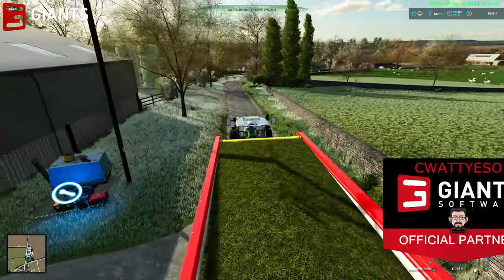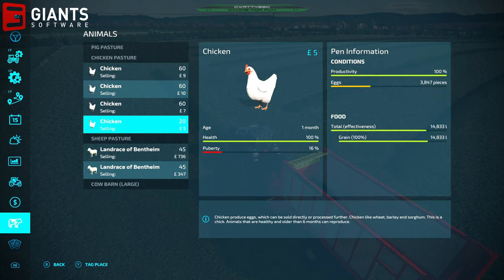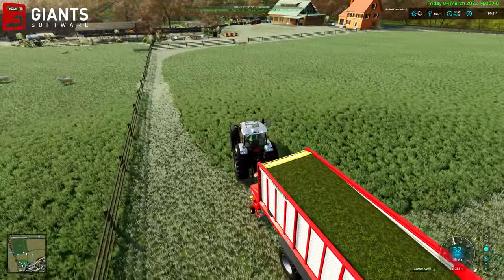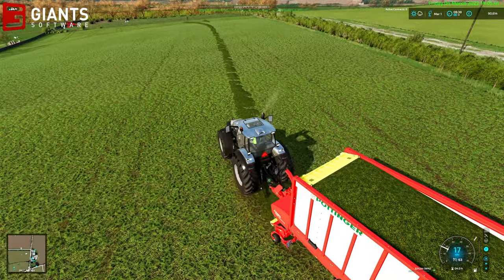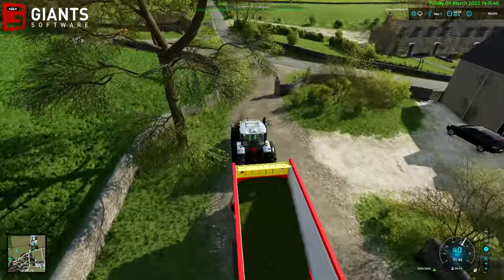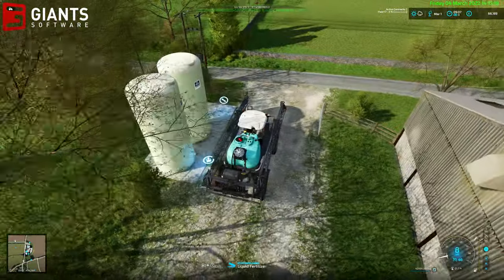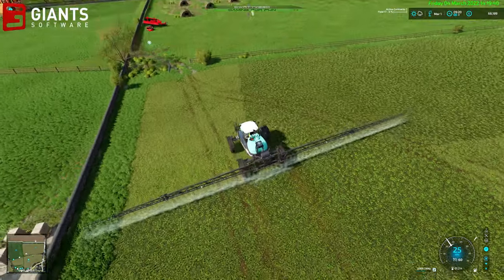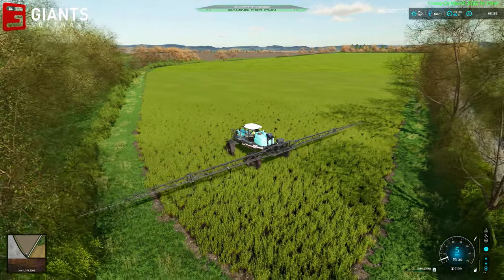Ep 20 Collecting the Grass & Spraying | FS22 Calmsden Farm Let's Play | Farming Simulator 22 | LS22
Welcome to episode 20 of my new Let's Play series here in Farming Simulator 22. I'm today going to be collecting the grass I mowed previously and storing that on the farm. I'm also going to be doing some spraying and even take a contract.

I'm playing on the Calmsden Farm Map from Oxygen David, which is set in the wonderful Cotswolds area of England. I'm playing with  Seasons mode active, and am playing on 2 Days/Month for these gameplay videos in this let's play series. I also have some other rules and restrictions in place on this save as explained in Episode 1 of the series. I also have installed the optional HD Textures, Seasonal Textures and Custom Branding released by Oxygen David separately via his own social media platforms for PC Players to be able to upgrade the map and make it look even better.

► GIANTS SOFTWARE PARTNER CODE: CWATTYESO